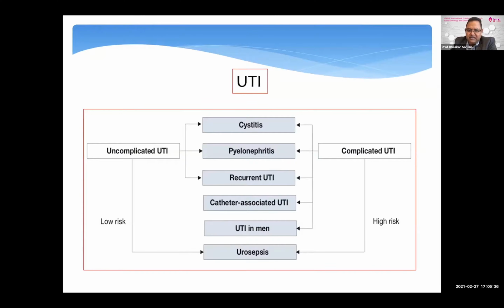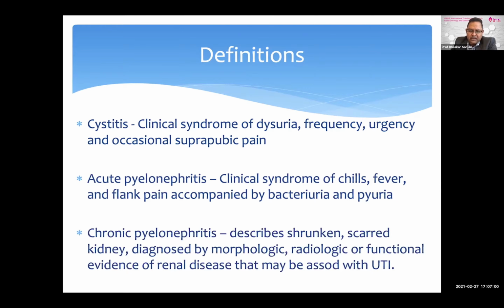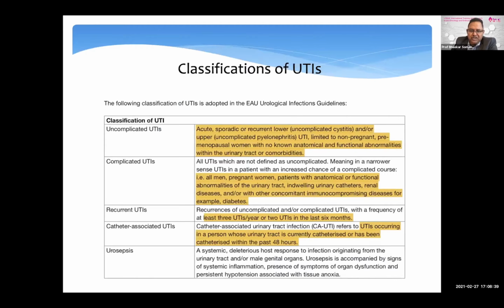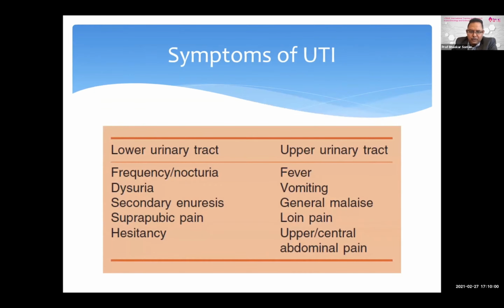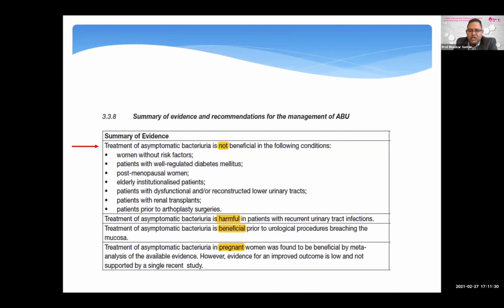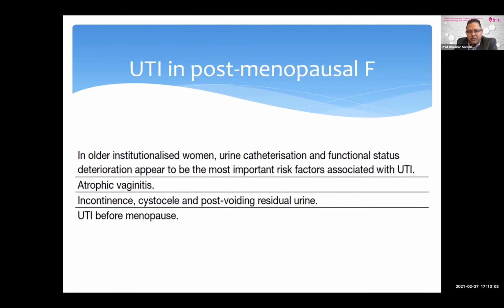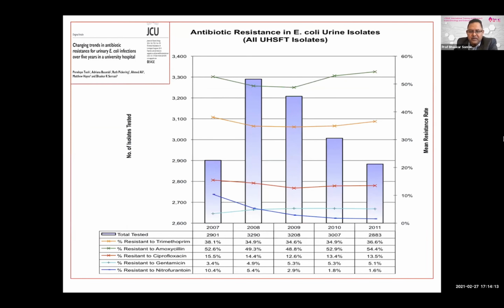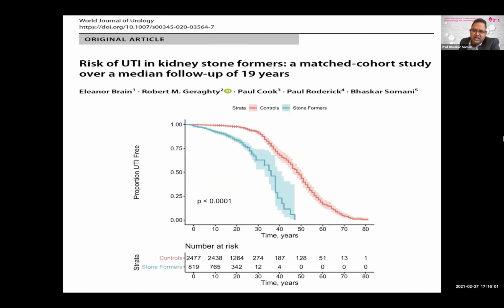Definition Associations of Recurrent Nosocomial Female Urinary Tract Infections Stone EAU Guidelines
Definition and Associations of Recurrent Urinary Tract Infections Stones Nosocomial Female UTI EAU Guidelines